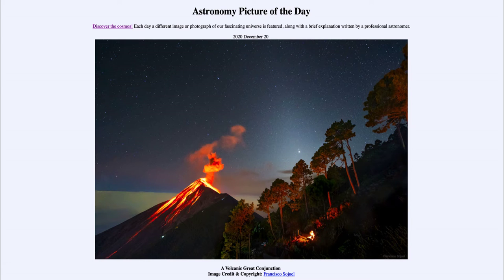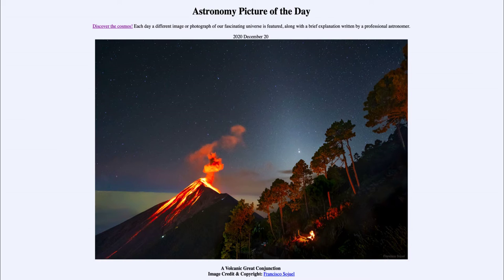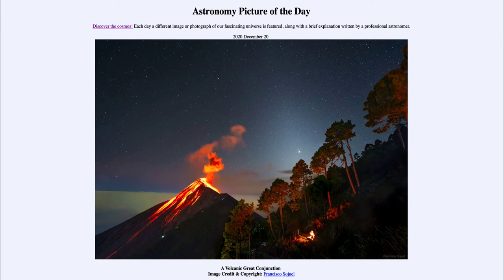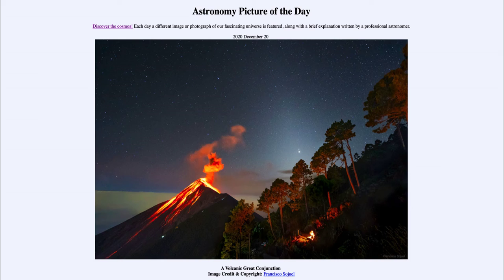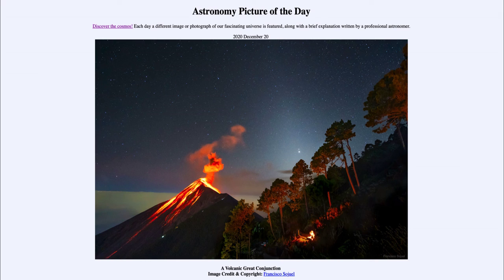2020 December 20 - A Volcanic Great Conjunction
In today's image, we see the Great Conjunction of the planets Jupiter and Saturn near an erupting volcano. The two planets will be at their closest tomorrow (Dec 21) evening just after sunset. However, you will be able to still see them close together in the sky over the next few days.